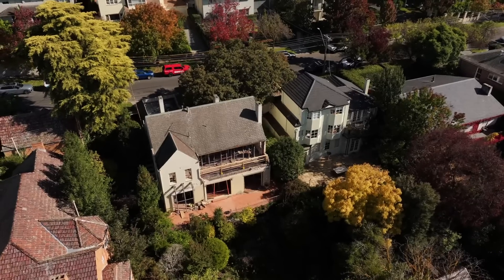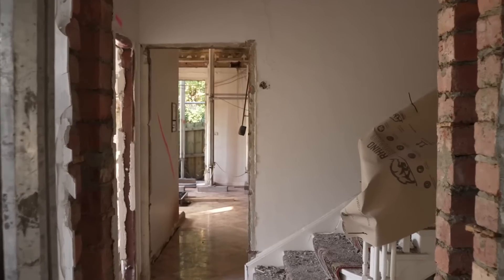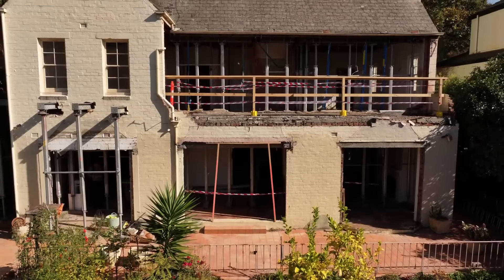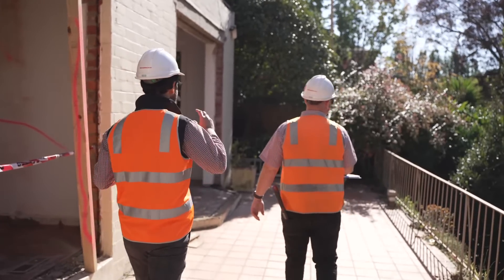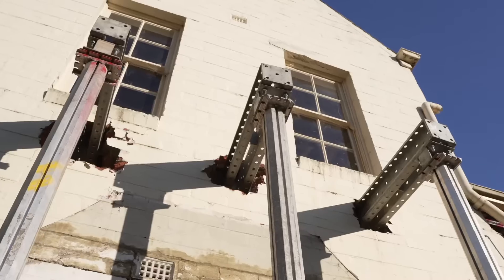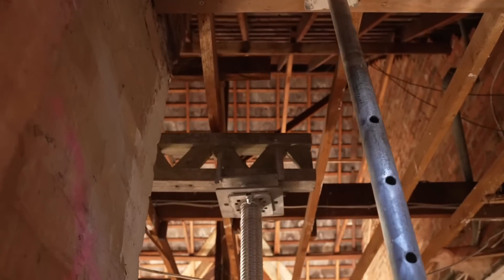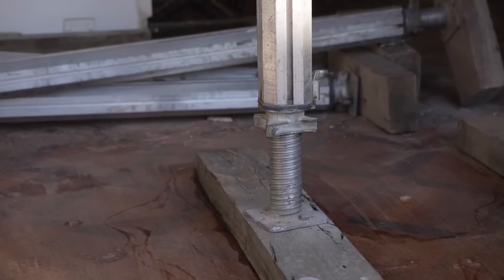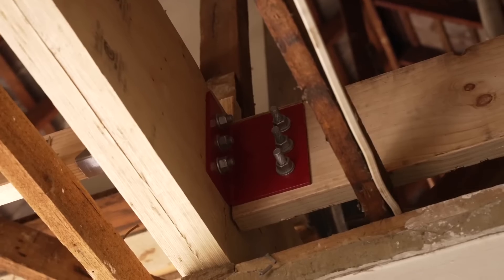Propping a House for Renovations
One of the most satisfying parts of what we do at Shore Hire is when we get to use our products to retain old and heritage listed structures during renovations.

On this house renovation in Toorak, a combination of Acrow Props, Titan Props, and our Modular Systems were utilised to minimise impact to the existing structure and ensure the load was safely and economically propped.

Hear from Ryan, the Victorian Propping Manager, on how Shore Hire’s products, engineering, and install service helped the client on this recent project.